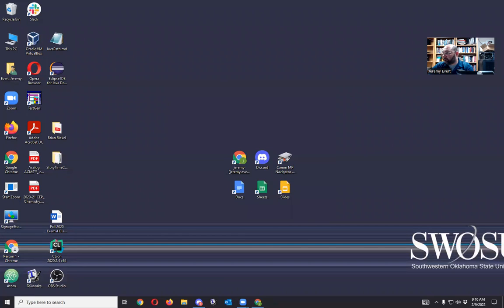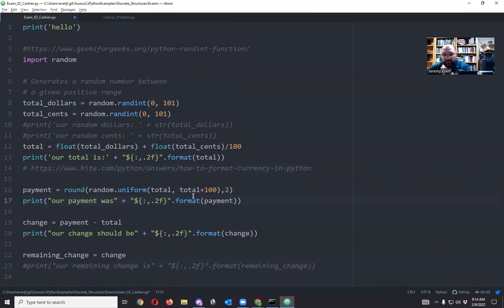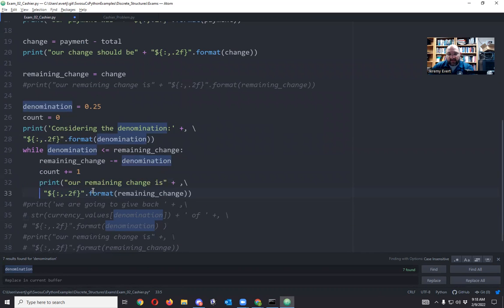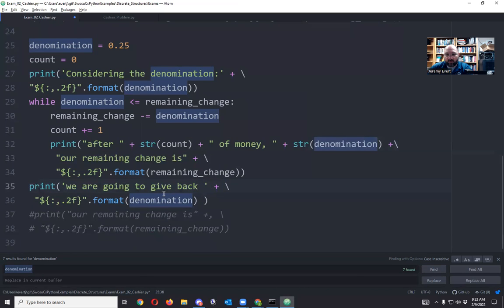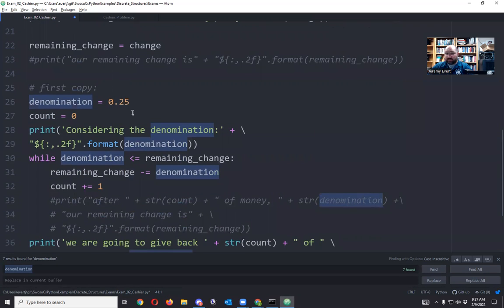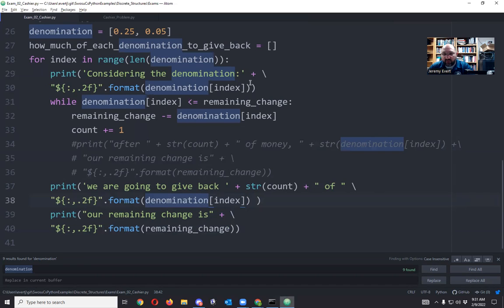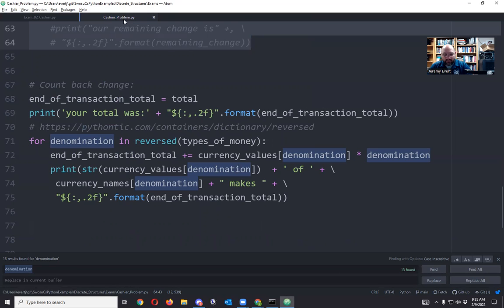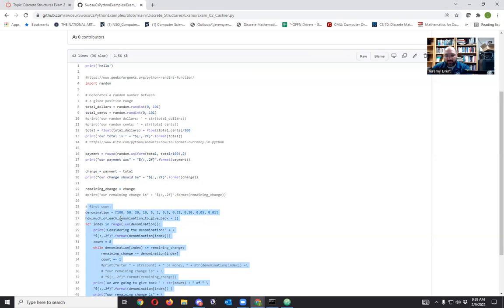Discrete Structures Exam 02 Sp 2022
How to do the Cashiers Algorithm in Python.